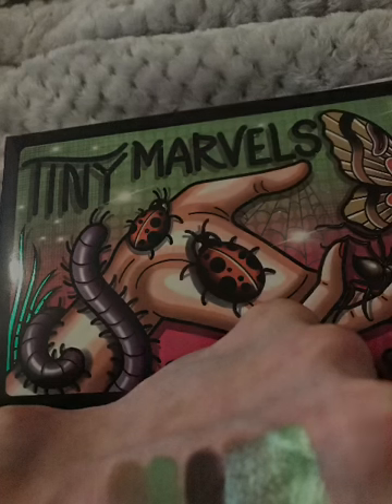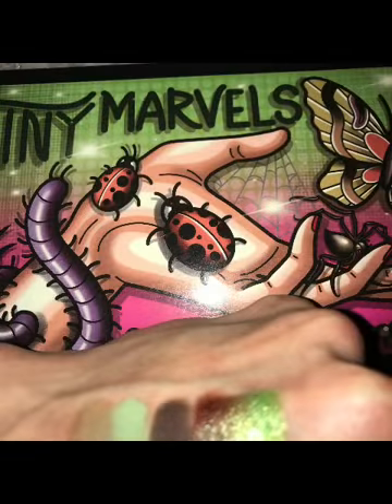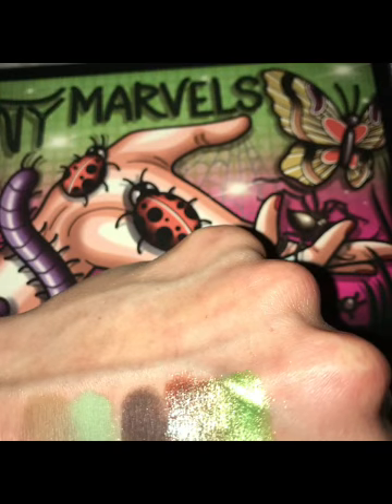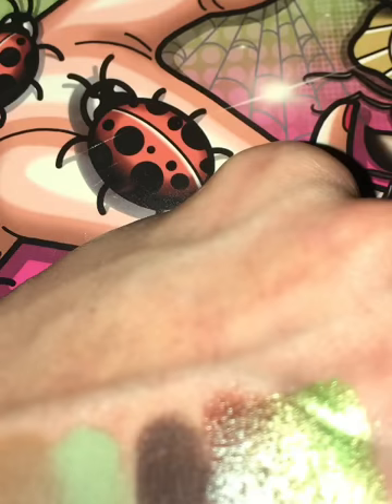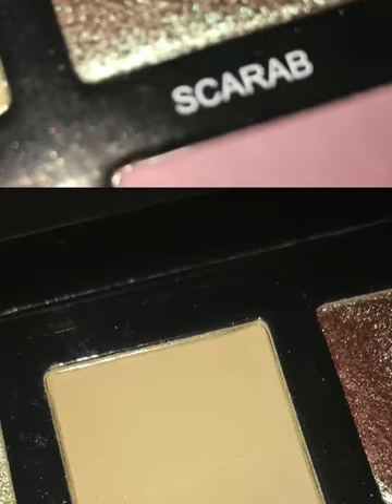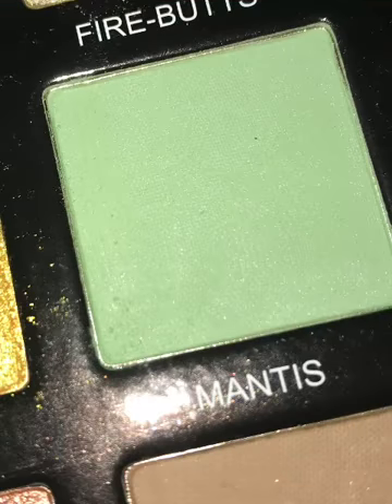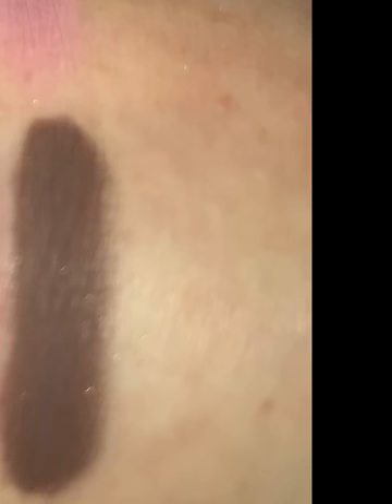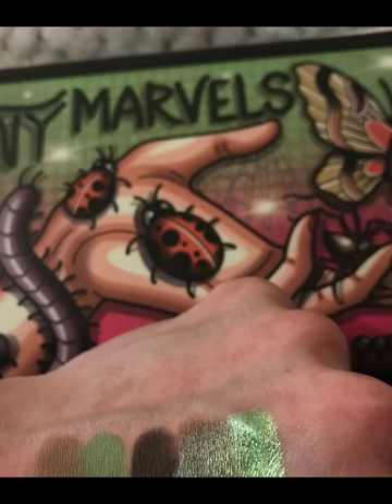Sydney Grace Tiny Marvels Green look (mantis & scarab, walking stick, spider and tempest single)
Playing around swatching quad colours to do looks with.
When I put together this quint of shades. So sooooo prettyyyy thlihj

Transition - Walking stick
Crease - Mantis
Outer corner up into outer crease area - Spyder

Lid shades
Outer corner - Scarab. Blended towards centre
Inner two thirds of the lid - Tempest

Lower lash line
Spyder on outer half of lower lashline
Blended out with Mantis

Then use firebutts as inner tear duct highlight shade

Every now and then
A colour story stands out to me
And this is
One of them.
The shades in this quint as so cohesive. The undertones works so well together.

Anyway thanks for stopping by

Ditzy xox